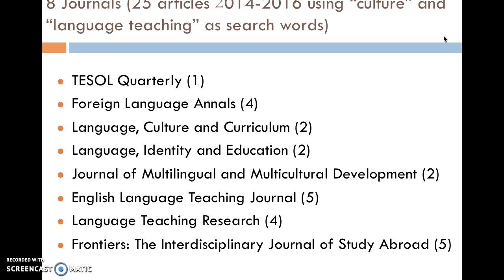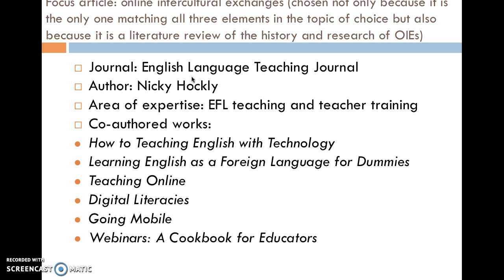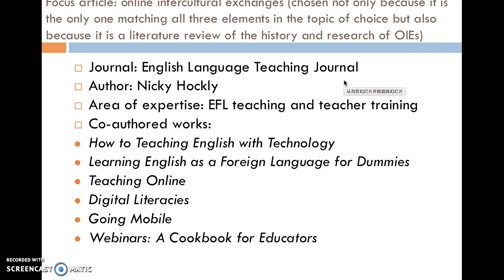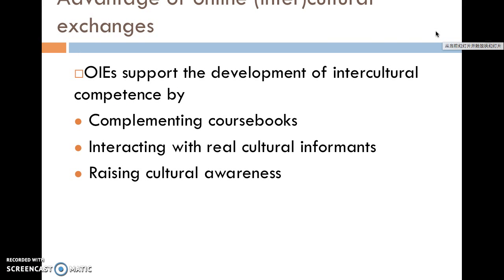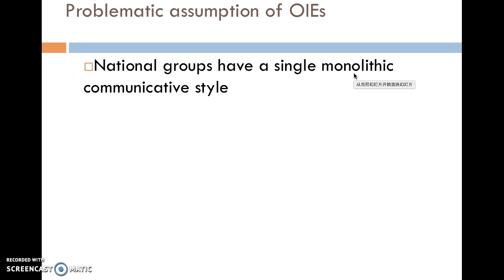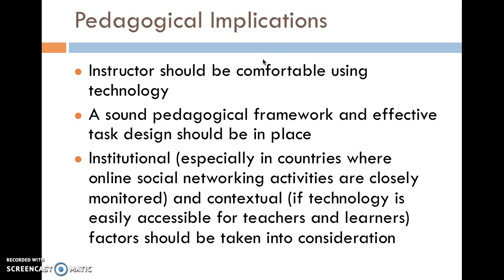Culture teaching and learning in EFL settings using technology